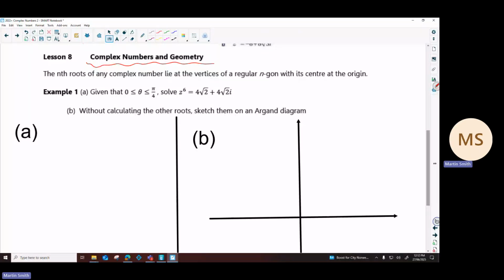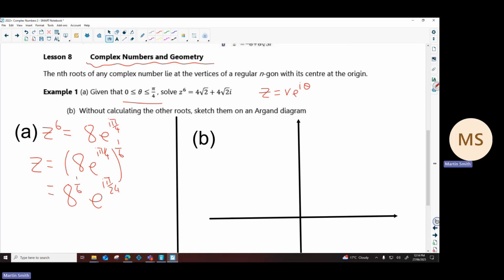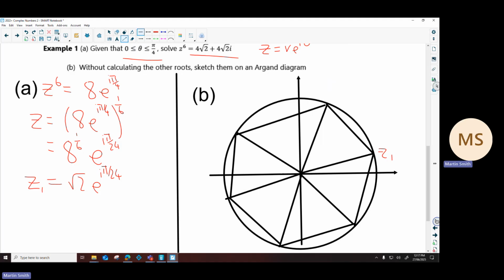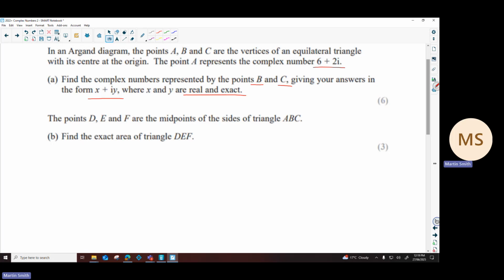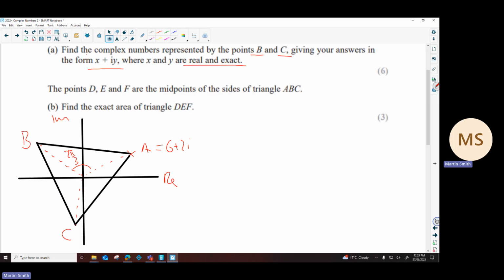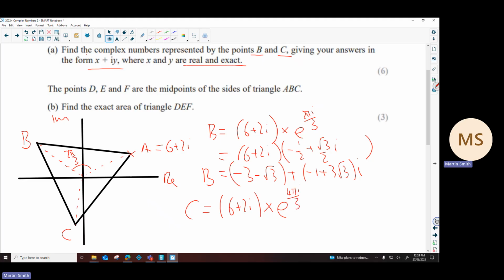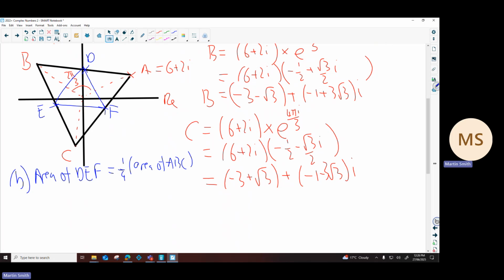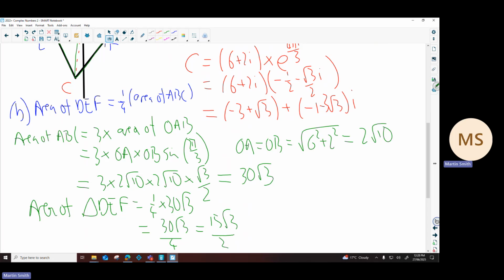Complex Numbers 2 Lesson 8 part a